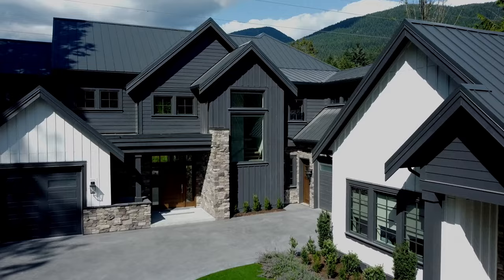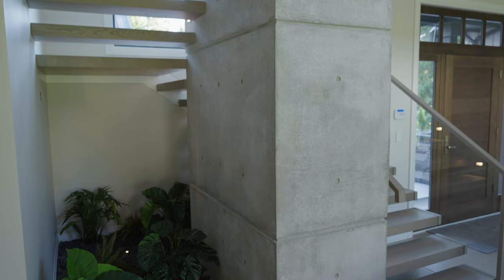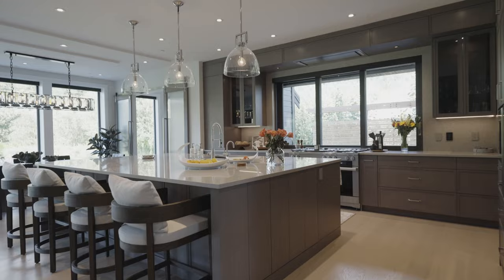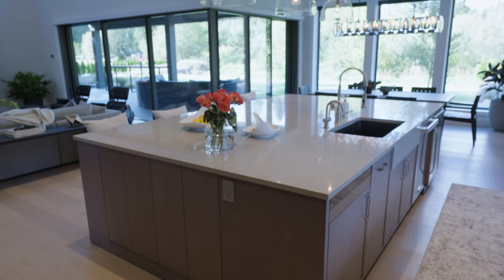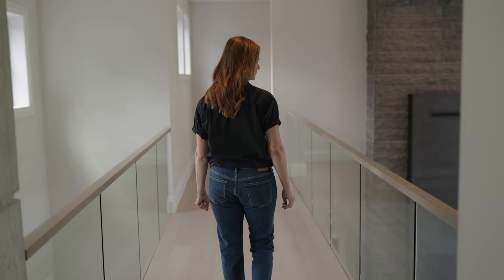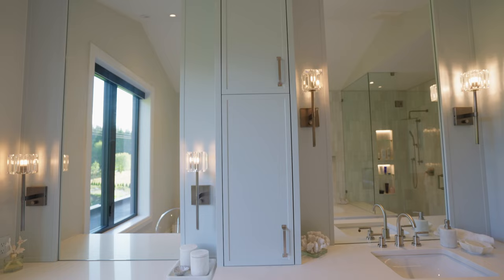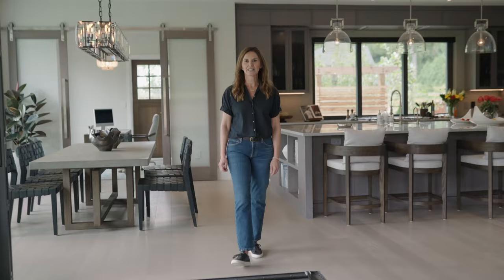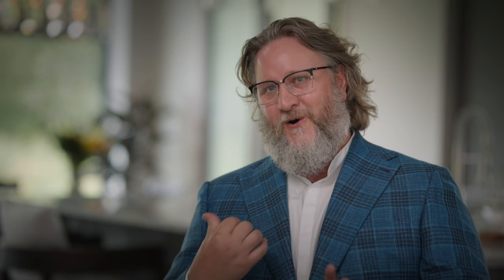Alair Modern Luxury Farmhouse Custom Home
This Modern Luxury Farmhouse in Anmore BC was built by Alair Homes Vancouver with house design by ZED Studio and interior design by Madeleine Design Group. This home features five bedrooms, seven bathrooms and a beautiful guest house next door. Join Kristina Matisic as she walks us through this home, showcasing all the features including the 20 foot ceilings, the massive kitchen island, open bridge and his and hers bathrooms!  Also, hear from Zane Erickson from ZED Studios and Madeleine Sloback from Madeleine Design Studios about the inspiration behind their designs.